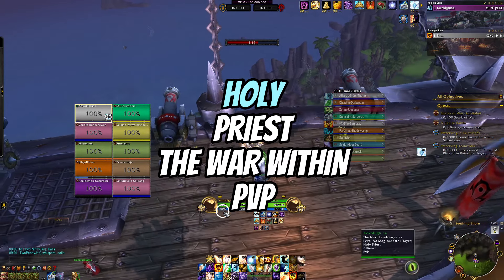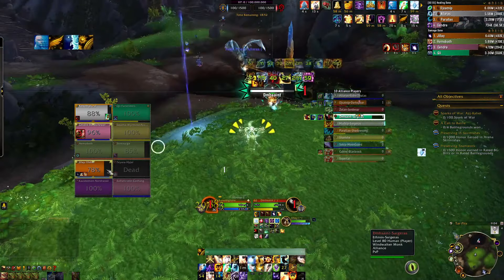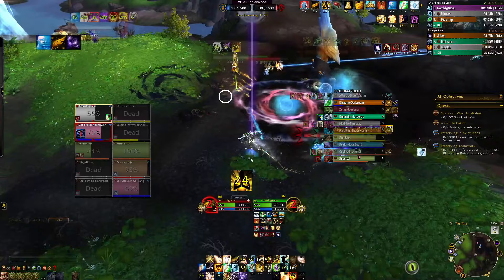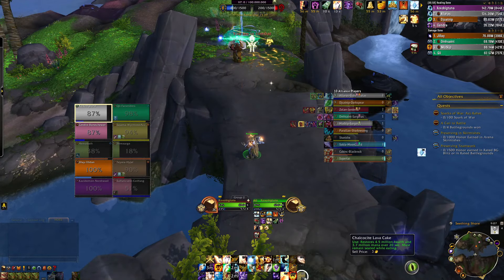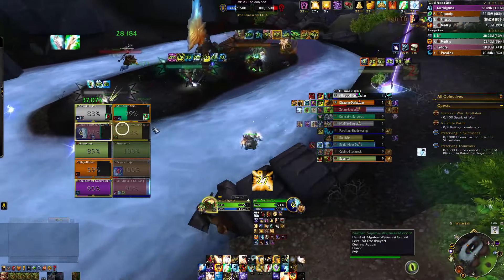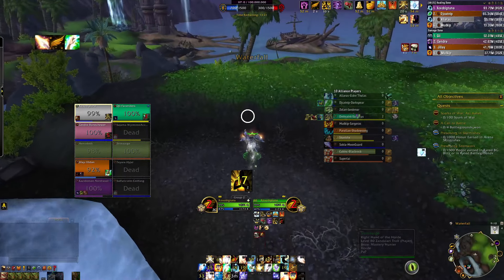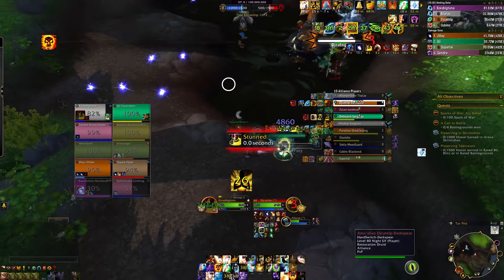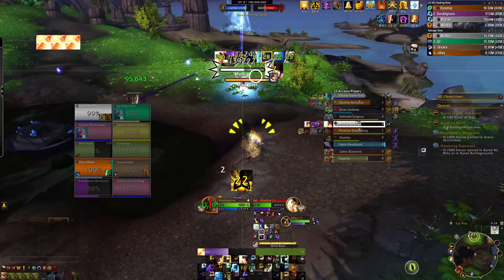THE NEW HPRIEST BUILD?! - Archon Holy Priest PvP - WoW The War Within 11.0.2 PvP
⭐I WANT TO BE A HEALER WHO HELPS NEW HEALERS⭐It has been almost 2 years since I've left my Enhancement Shaman life to pursue the challenge of becoming a great healer. Originally a temporary decision, quickly turned into my new of playing WoW. I realized quickly that I felt a deeper more rich connecting to Healing, rather than DPSing. This relates to the fact that I come from a line of Suruhanus from Guam. With that, it was fairly easy to tap into the mental of being a savior, a true protector of my team rather than Ascendance Doom Winds killing machine. Join me in my journey through the Colosseums and Battlefields of Azeroth as I take on the challenge of becoming a greater healer! 🤙🏽🔥